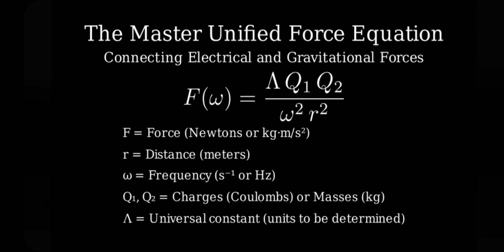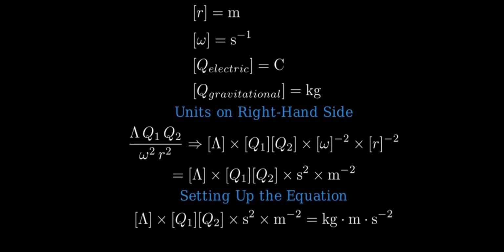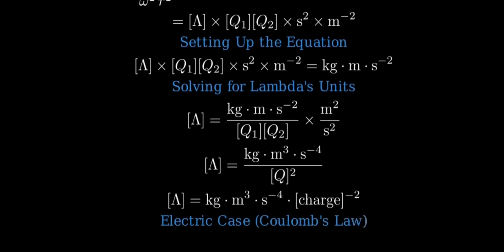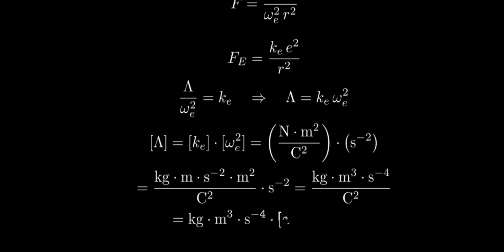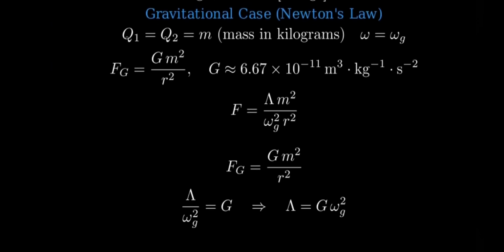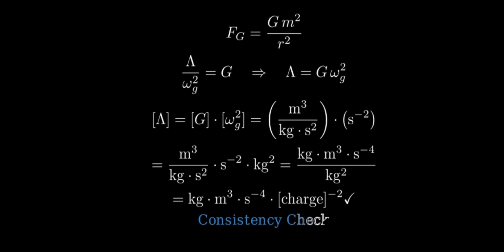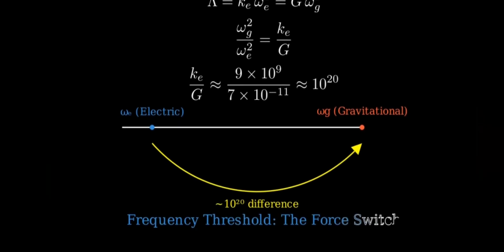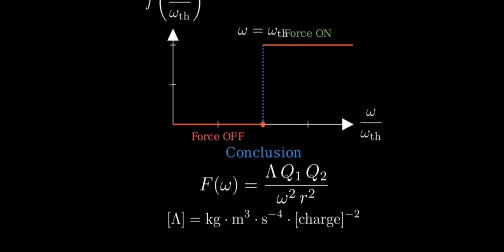The My unified frequency equation (MUFE)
Let’s do a careful dimensional‐analysis of my “master recipe”

F=ω2r2Λ×(Q1​)(Q2​)​

and show how, by choosing the appropriate wave‐frequency ω, it reproduces both Coulomb’s law and Newton’s law of gravitation, with Λ carrying exactly the units needed to turn everything into Newtons (kg⋅m/s2).

Write down the units
Force: [F]=N=kg⋅m⋅s−2
Distance: [r]=m
Frequency: [ω]=s−1
Charges:
Electric charge: [C]
Mass (as a “gravitational charge”): [kg]
Units of the right-hand sideω2r2Λ(Q1​)(Q2​)​
has units[Λ]×[Q1​][Q2​]×[ω−2]×[r−2]=[Λ][Q1​][Q2​](s2)(m−2).
We demand this equal kg⋅m⋅s−2. Hence[Λ]×[Q1​][Q2​]×s2m−2=kgms−2
so[Λ]=[Q1​][Q2​]kgms−2​×s2m2​=[Q1​][Q2​]s4kgm3​.
Electric case
We wantF=ωe2​r2Λe2​=r2ke​e2​
with ke​≈8.99×109Nm2/C2.
This fixesΛ=ke​ωe2​,
whose units are indeed[ke​][ωe2​]=(C2Nm2​)(s−2)=C2s4kgm3​.
Gravitational case
Now put Q1​=Q2​=m (kg) and choose ω=ωg​.
We demandF=ωg2​r2Λm2​=r2Gm2​
with G≈6.67×10−11Nm2/kg2.
That gives the same universal Λ (since it must be the same “spice”),Λ=Gωg2​
with units[G][ωg2​]=(kg2Nm2​)(s−2)=kg2s4kgm3​=[Q1​][Q2​]s4kgm3​,
exactly matching the required form.
Consistency and the “frequency switch”
Numerically,
Λ=ke​ωe2​=Gωg2​,
so ωg2​/ωe2​=ke​/G, fixing the ratio of the two “pitches.”
The on‐off function f(ω/ωth​)=Θ(ω−ωgap​) simply gates the force to zero below threshold.
In plain words:

Λ carries the units kg⋅m3/(“charge”2⋅s4) so that
ΛQ1​Q2​/(ω2r2) always comes out in N.
By picking the appropriate characteristic frequency ω (electron wave frequency for E-force, some gravitational wave frequency for G-force), you recoverFE​=r2ke​e2​,FG​=r2Gm2​.
The same Λ “seasoning” works for both, and the little f(ω/ωth​) switch explains why below some quantum of excitation (e.g. the QCD mass gap) the strong force disappears.
This completes the unit check and shows that the MUFE formula is dimensionally self-consistent and reproduces both Coulomb’s and Newton’s laws in unified terms.